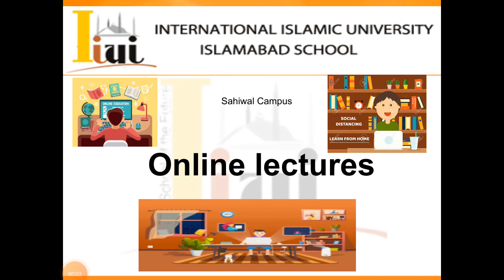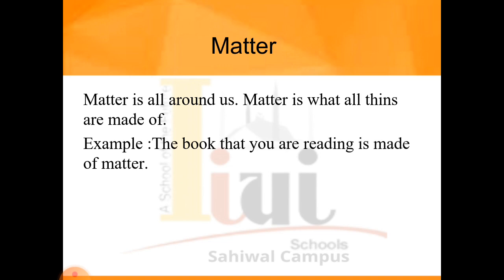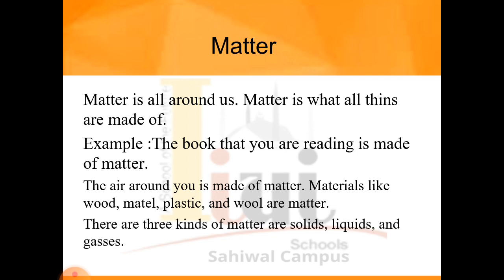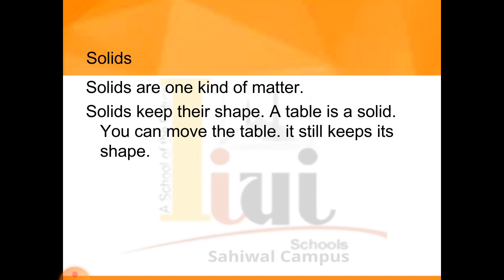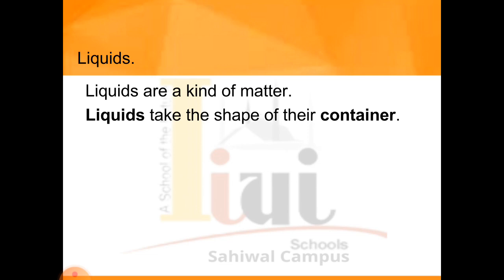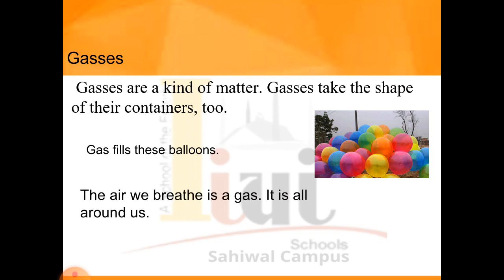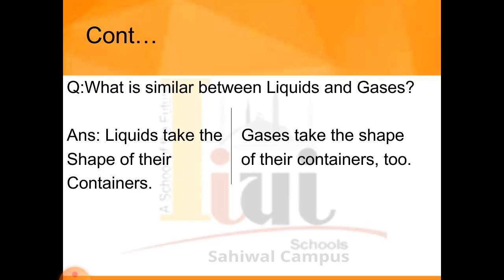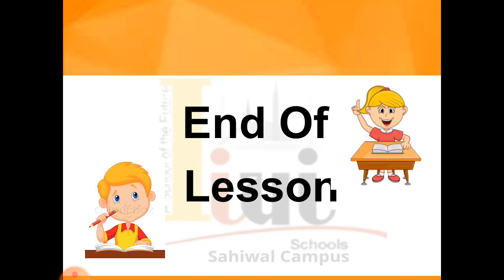Grade 1 Science Unit 8 lesson 1 lecture 1